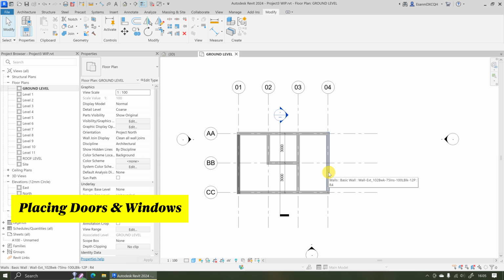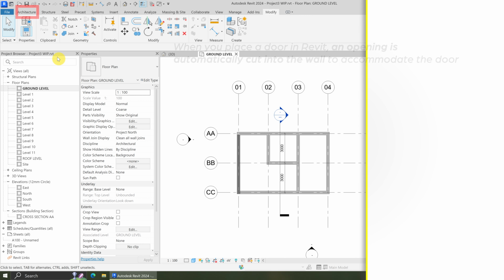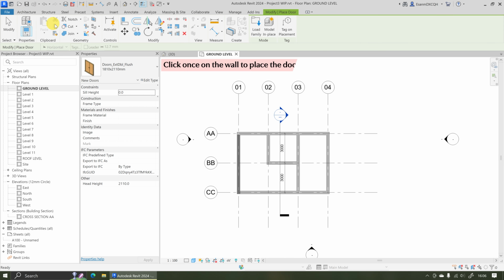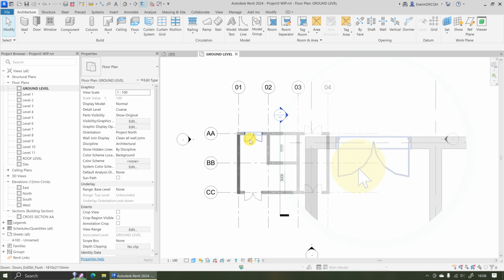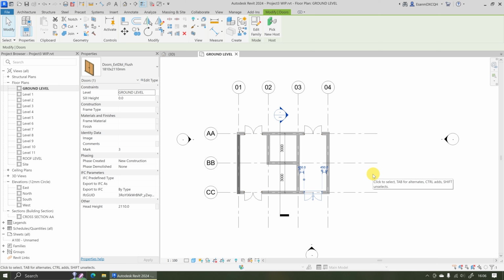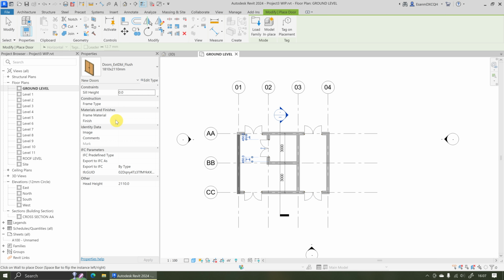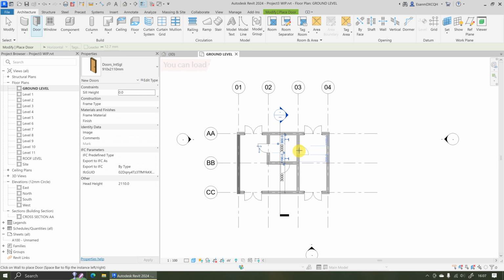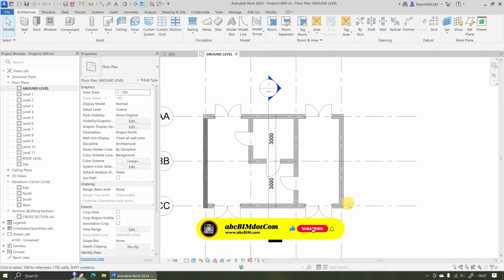Revit Tutorial for Beginners: Part 24: Placing doors in Revit